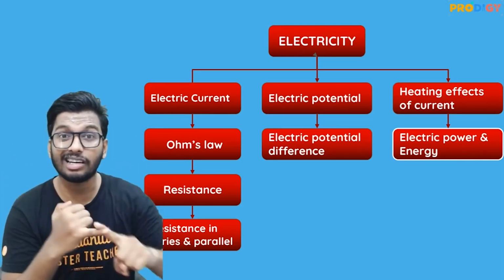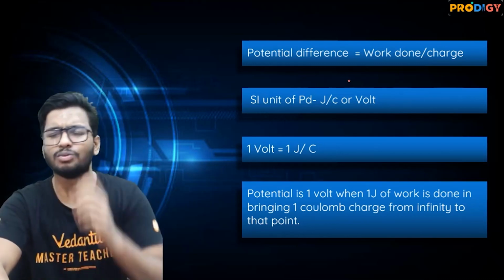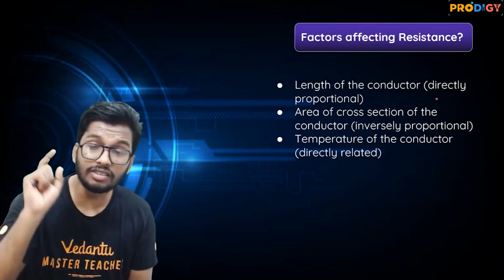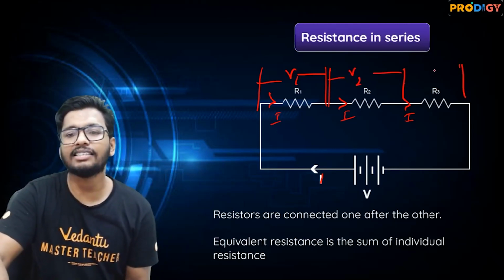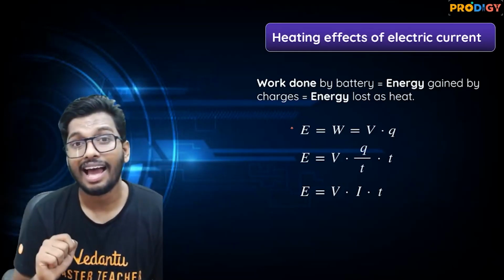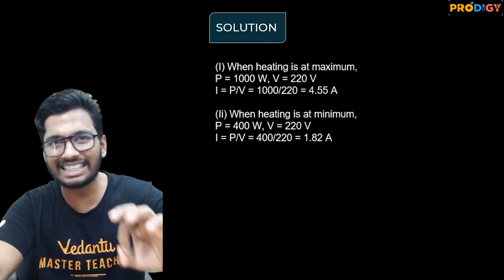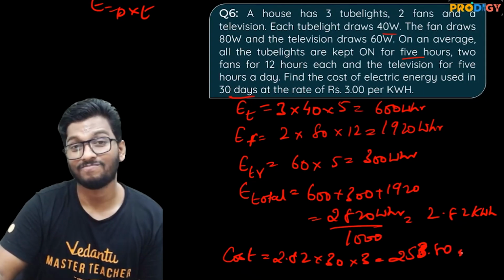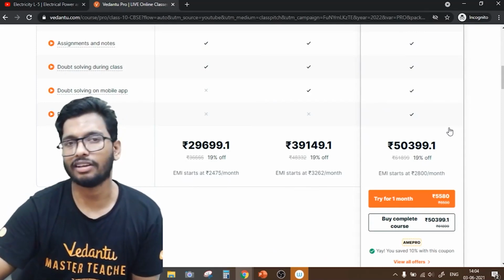Electricity in One Shot | CBSE Class 10 Physics | Prodigy One Shot - Series | Vedantu 9 & 10 English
Electricity in One Shot | CBSE Class 10 Physics | Prodigy One Shot - Series | Vedantu 9 & 10 English. Today we will Discuss Electricity in One-Shot for CBSE Physics. Electricity Lecture takes you through the Physics Electricity Class 10. This session enlightens you more about electricity, helps you to score good marks. Watch till the end and learn the electricity chapter from CBSE, Here you can Find Tips for CBSE Board Exam Preparation. Class 10 Electricity | Class 10 Physics Electricity | Class 10 Physics Chapter 1

1. Unlimited LIVE class with your favorite teachers.
2. Unlimited Doubt Solving in Live class.
3. Fun interactive learning with in-class quizzes and leaderboards.
4. Get full access to structured long-term courses.
5. Chapter-wise micro-course and Revision course before the exam.
6. One subscription, unlimited access to Live Class, Test Series & Assignments.

♦  Electric current and Electric circuits.
♦  Electric potential and Potential difference.
♦  Ohm's law.
♦  Factors affecting the resistance of a conductor.
♦  Series and parallel combinations of resistors.
♦  Heating effect of electric current and its applications.
♦  Electric power.